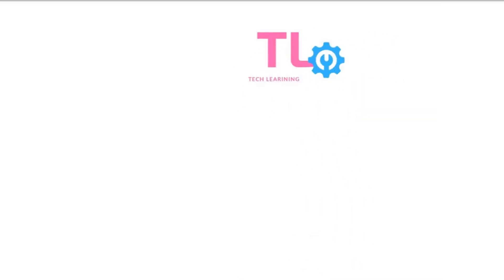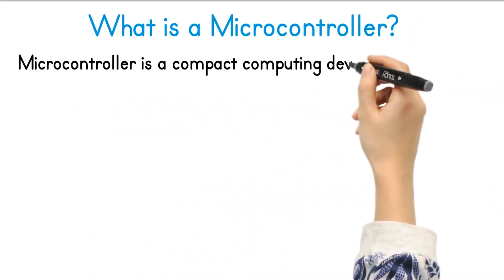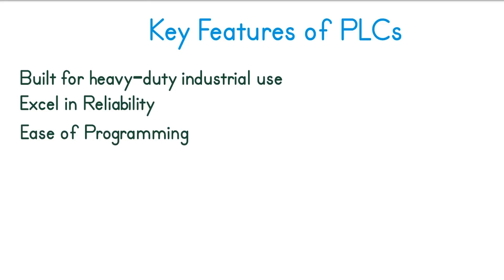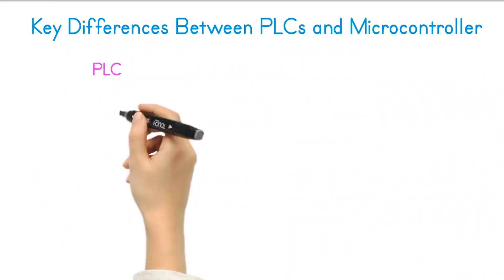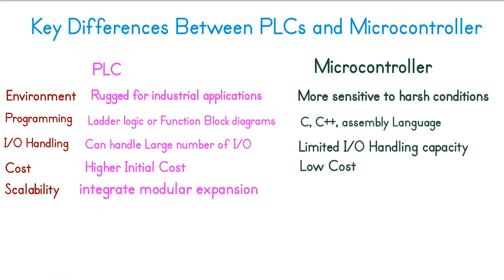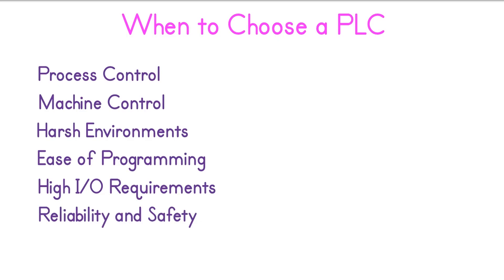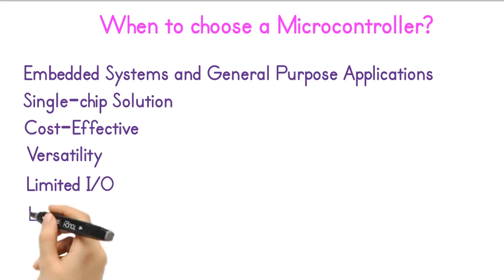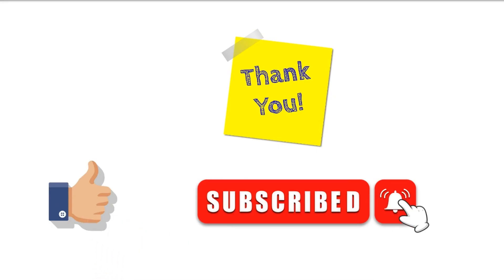PLCs Vs MicroControllers What is the difference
n this video, we break down the key differences between Programmable Logic Controllers (PLCs) and Microcontrollers. Whether you're an engineer, a student, or simply curious about automation and electronics, this comparison will help you understand:

🔹 What is a PLC?
🔹 What is a Microcontroller?
🔹 Core features and applications of each.
🔹 Pros and cons for industrial automation and embedded systems.

Discover how PLCs dominate in industrial control systems and why microcontrollers excel in compact, cost-efficient designs.